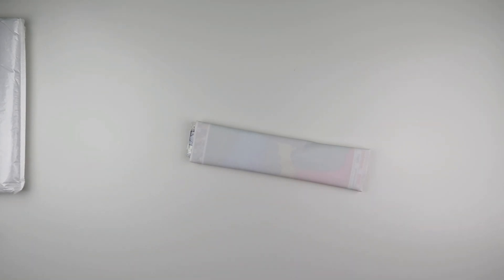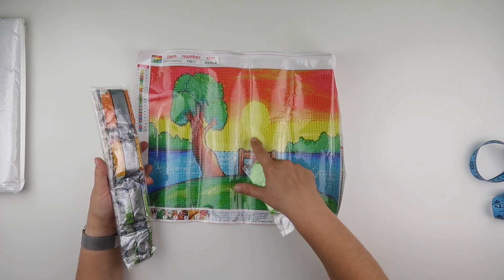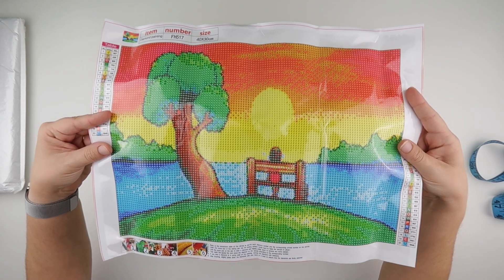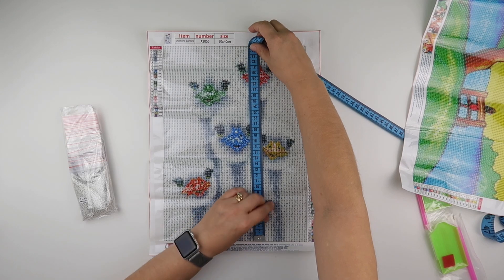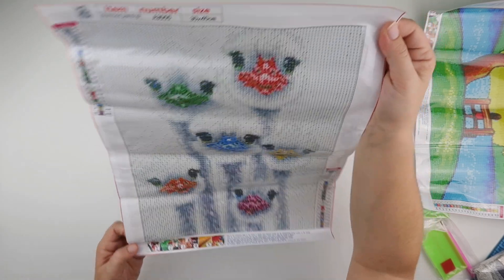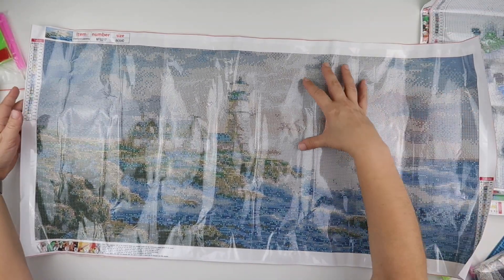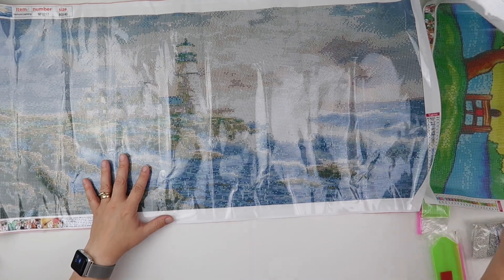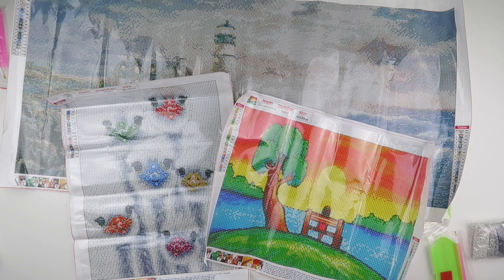Diamond Painting Unboxing | Fansells Friday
Thank you to Fansells.com for sending me these items to share with you all. If you want some for yourself, you can find them here: